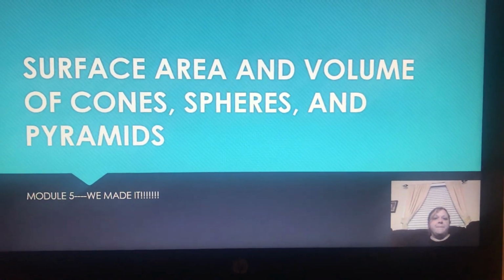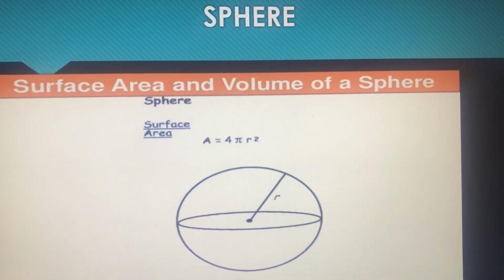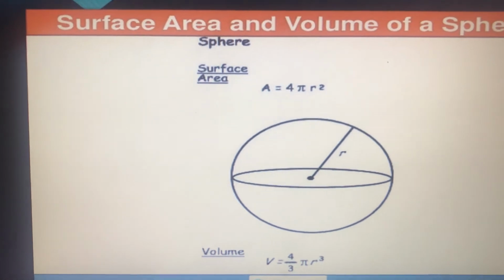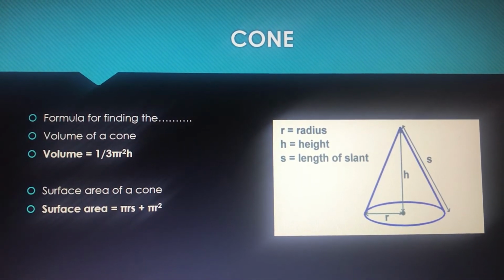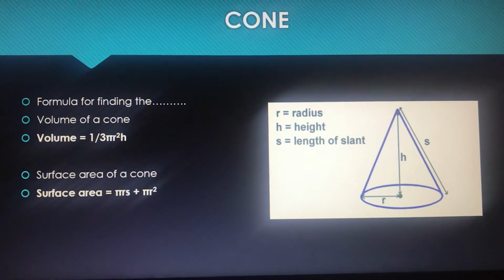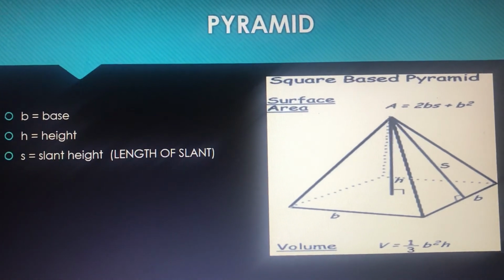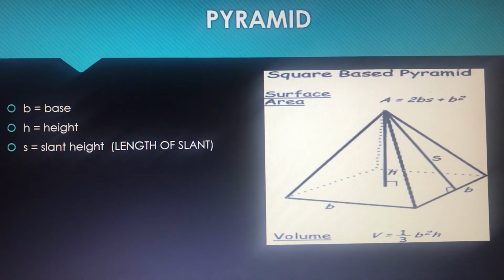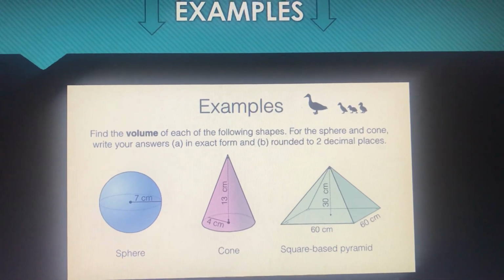Geometry Mod 5